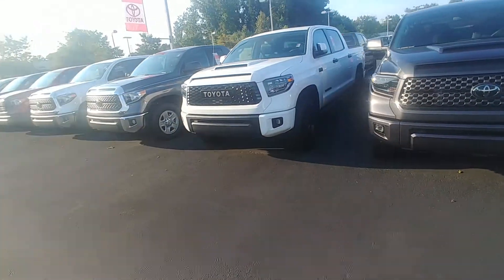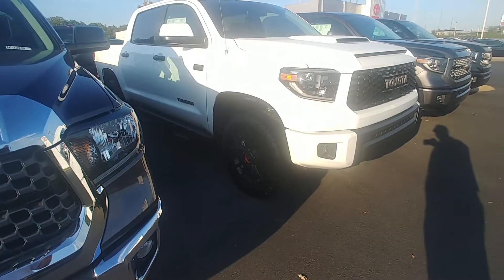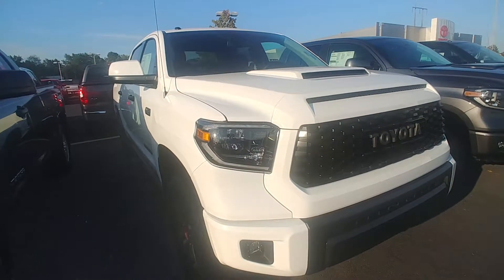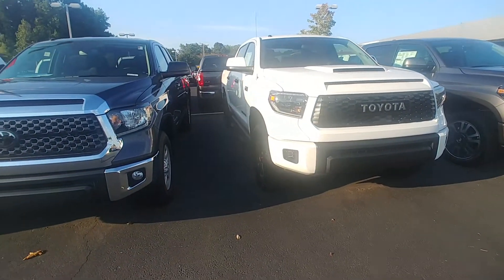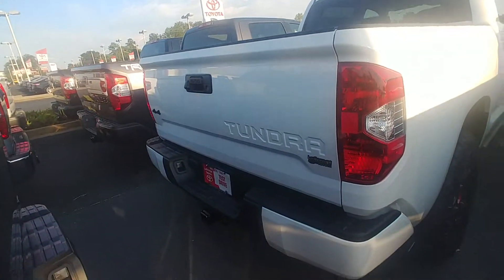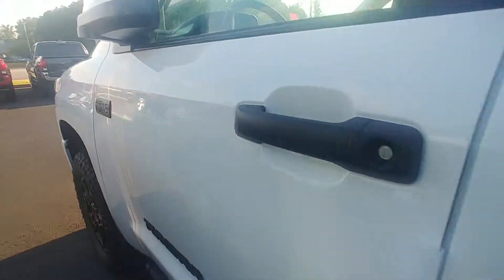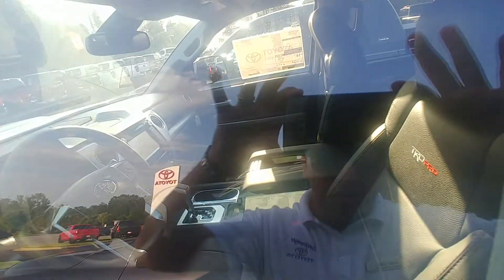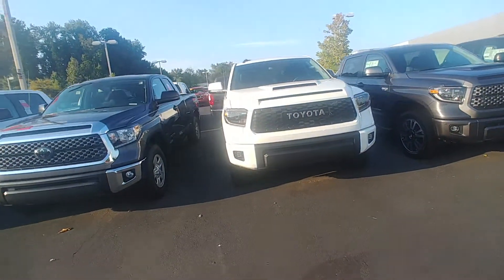2019 Toyota Tundra TRD Pro from Randy